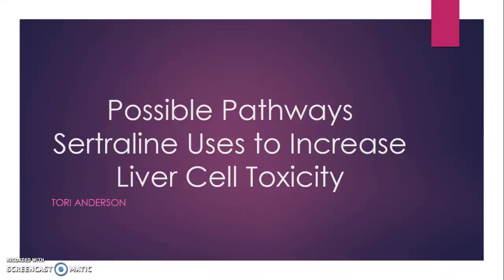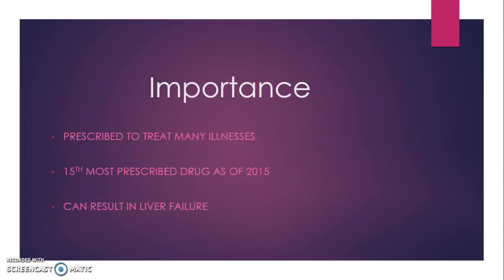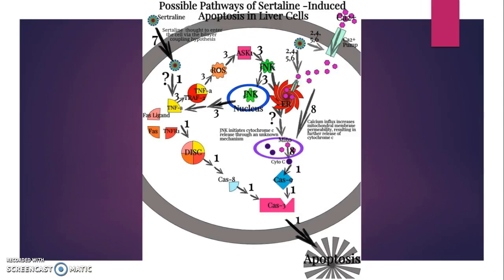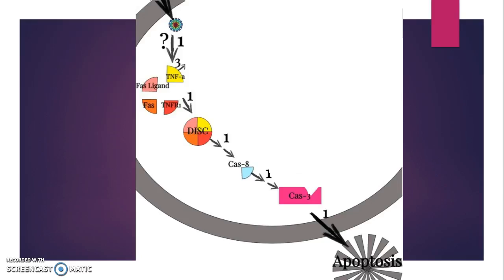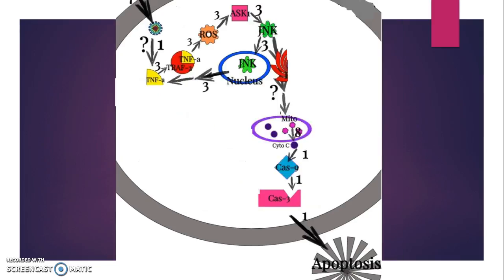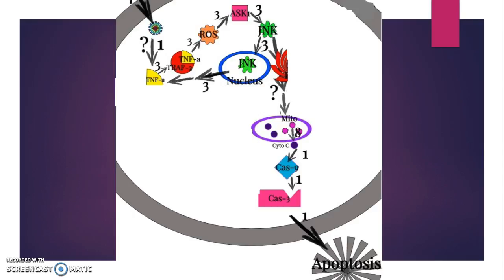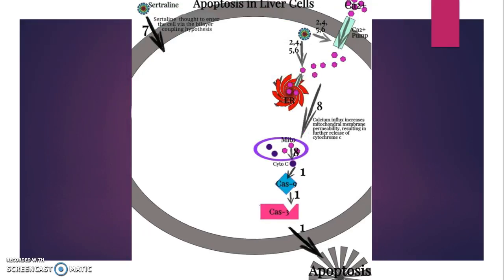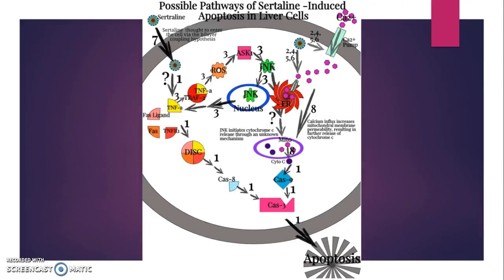Cell Biology Video